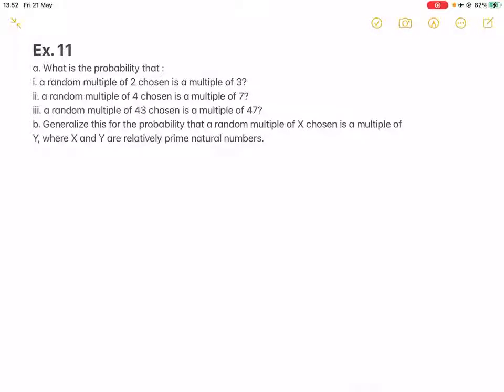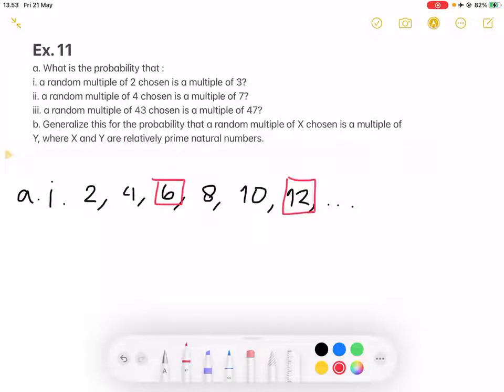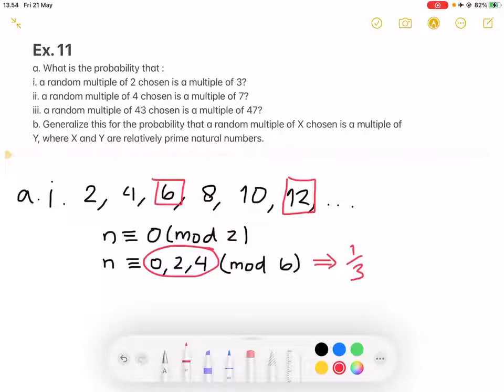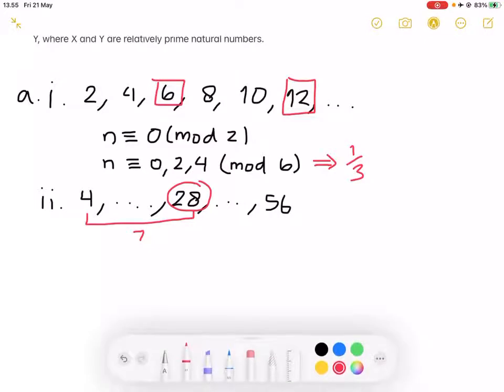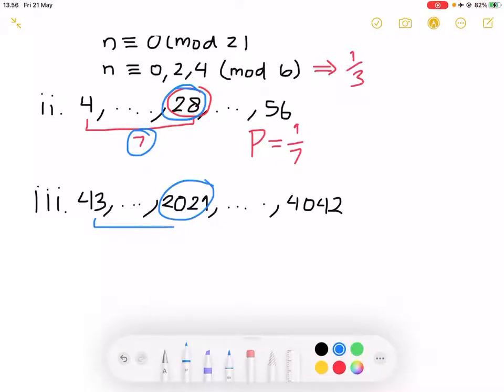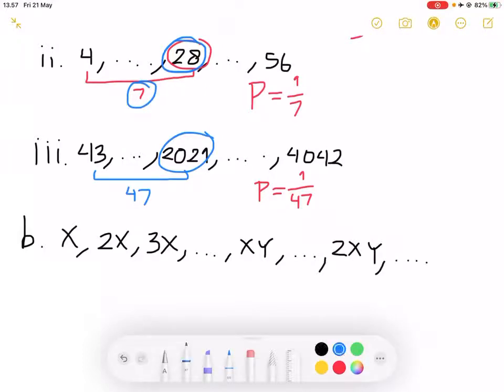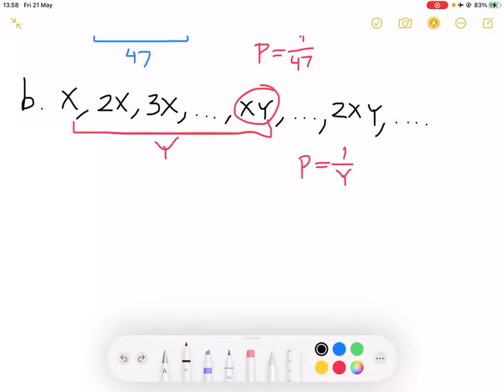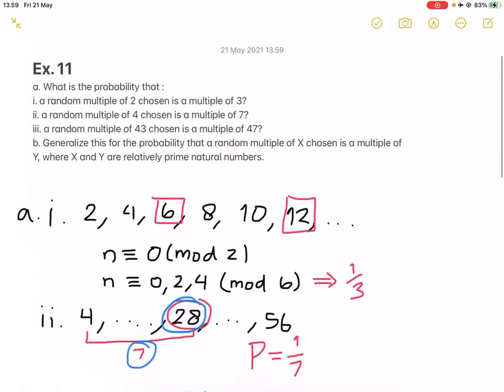Probability #13 (ex. 11 - multiples of a number is a multiple of another number.)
Here we are going to investigate and generalize a formula for the probability that a random multiple of a number chosen is also a multiple of another number.